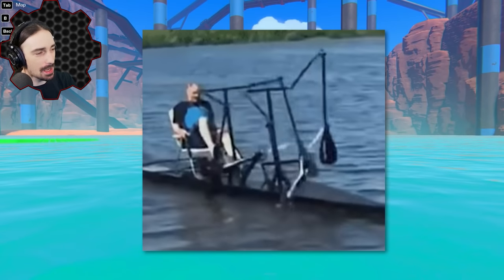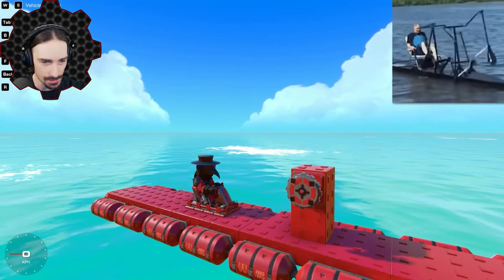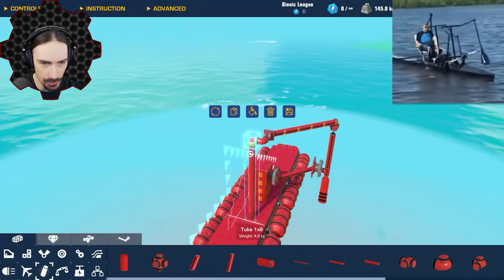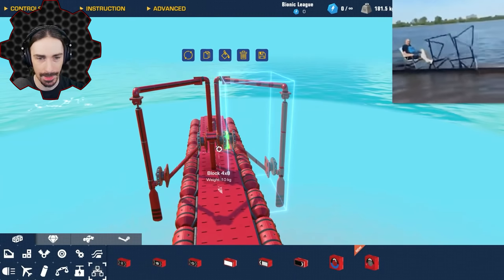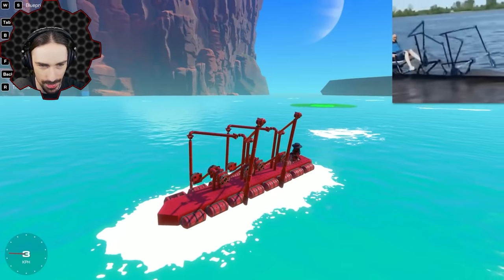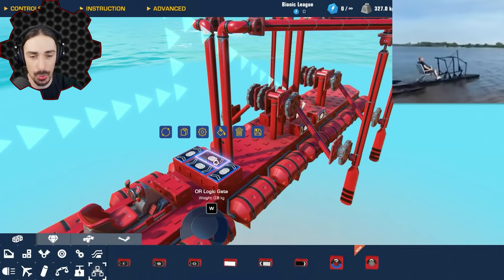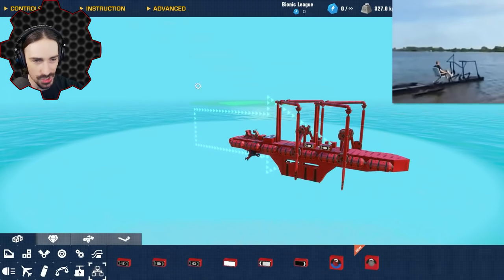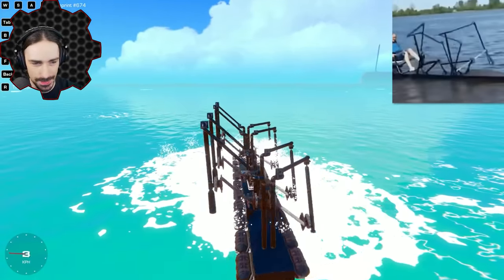This Strange "Walking" Paddle Boat Actually Exists... So I BUILT ONE! [Trailmakers]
Welcome to another episode of Trailmakers! Today I am recreating a strange paddleboat I found on the internet.  It looks like it walks, but it's kind of swimming?